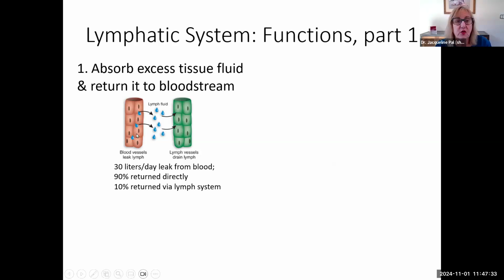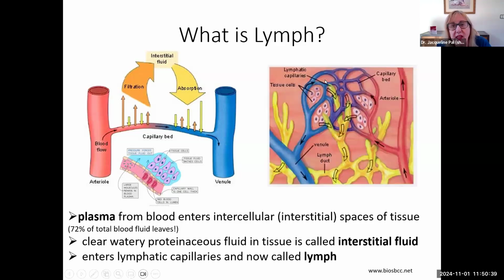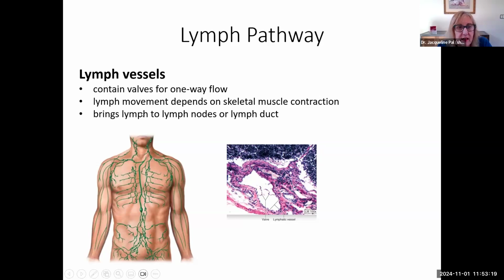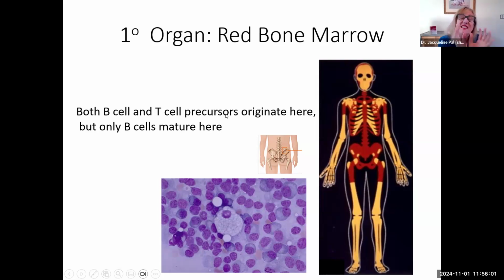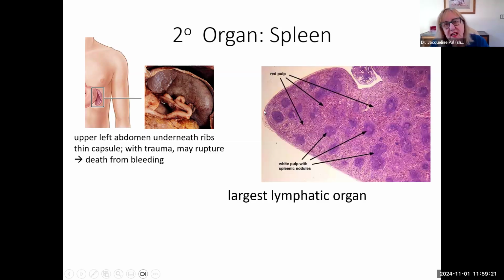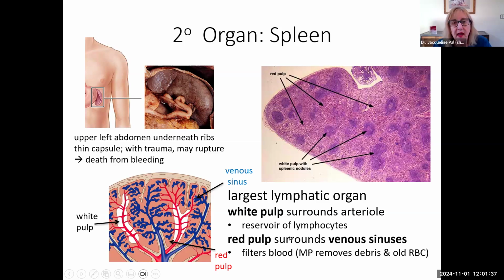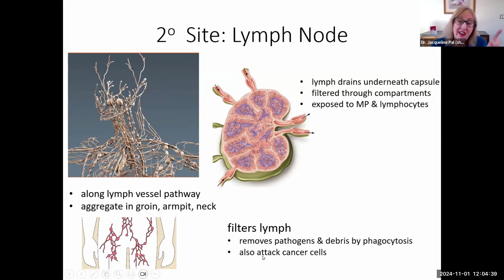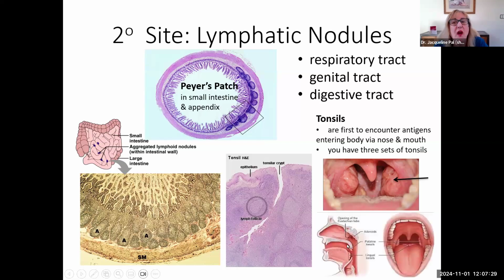hbio15b lymphatic system 21 min